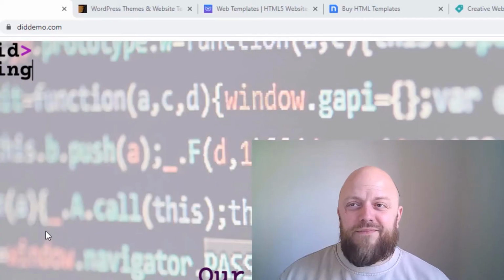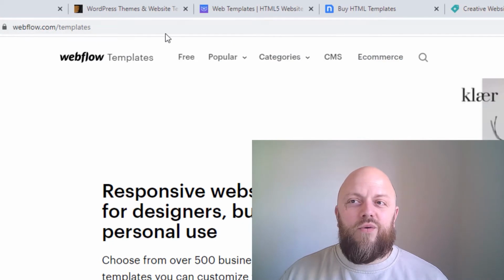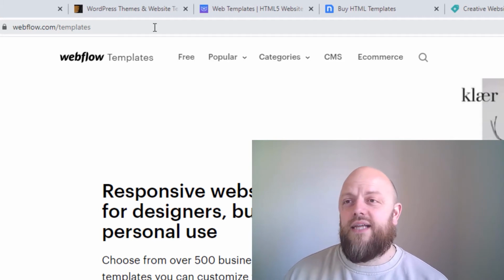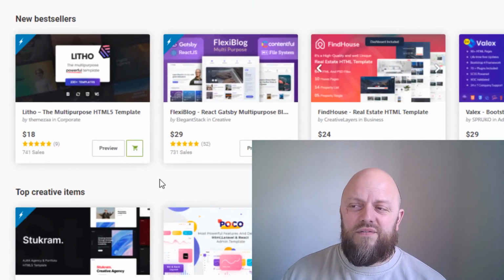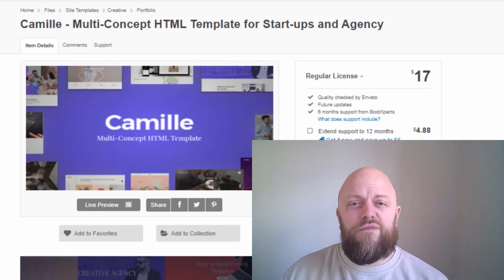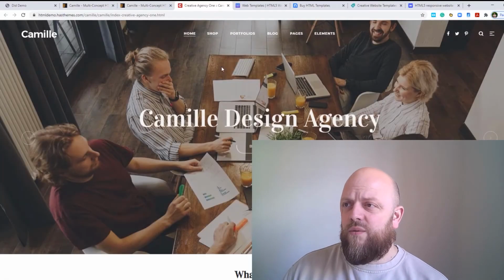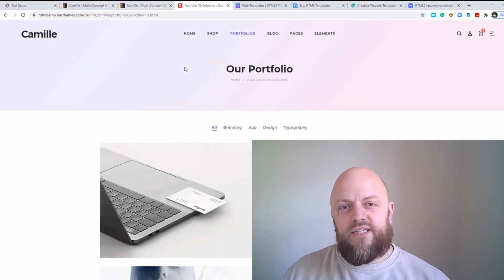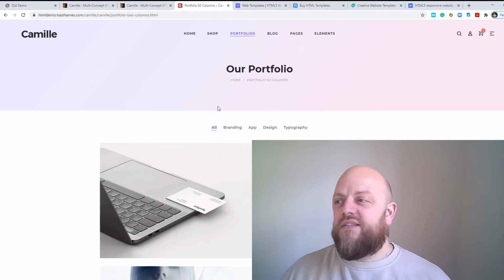Python Django - Using pre-made HTML templates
This is the 16th video of my 'Building and Launching a REAL Django website' playlist. We will be going through every step of building a Django website from a blank canvas through to launching for the world to see.

Our website looks terrible but we will soon have it fixed up and looking great in no time.
In today's video, we will scour the internet for a pre-made HTML template that meets our needs.